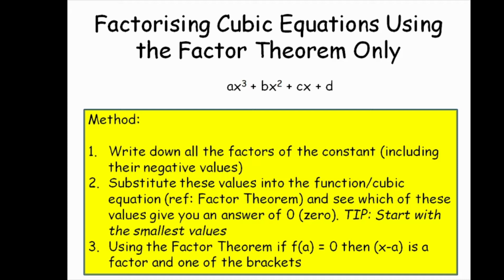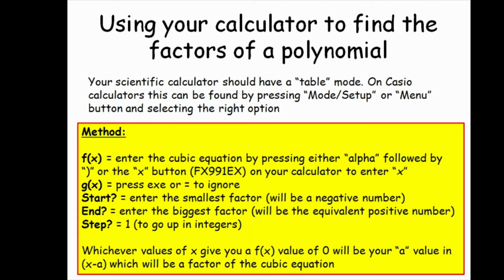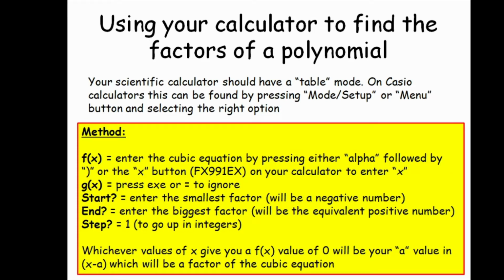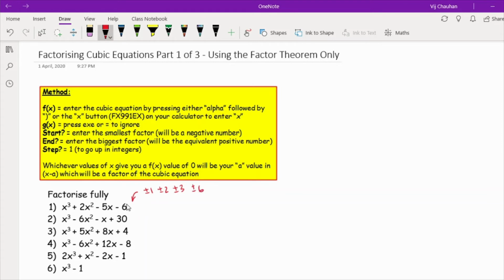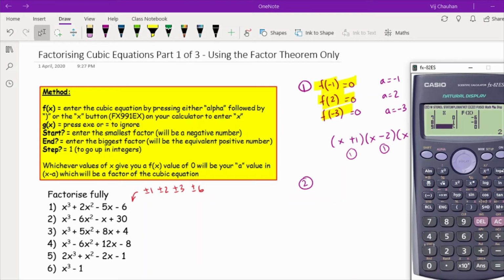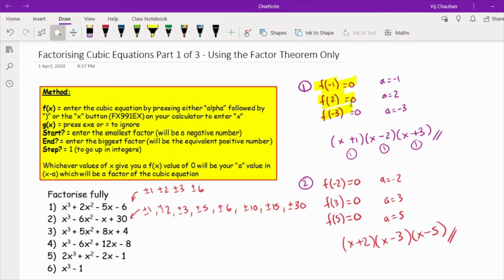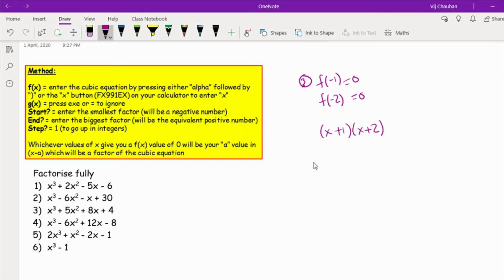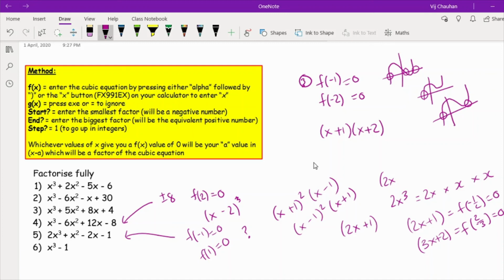AQA/AS Maths - Factorising Cubic Equations Part 1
Correction: 11:31 mistake made on the bracket correct answer is (x+2)(x-3)(x-5) thanks Haseeb for the spot!

Tutorial on how to factorise cubic polynomials by using the factor theorem only and using the "table" function on your calculator to find the factors.

worksheet